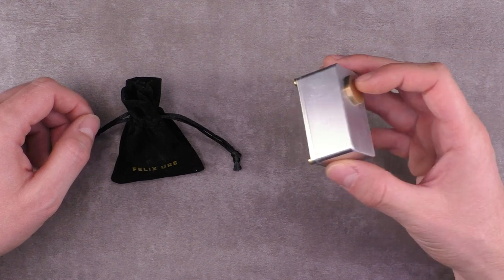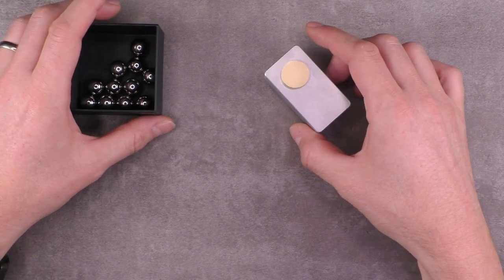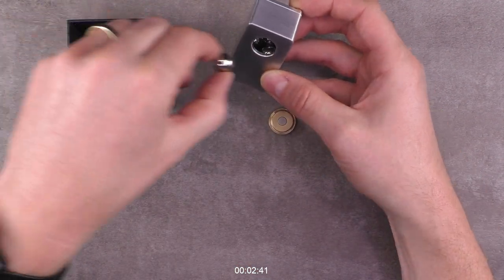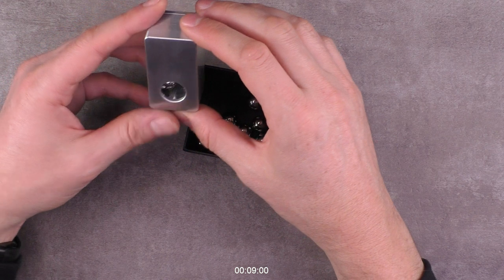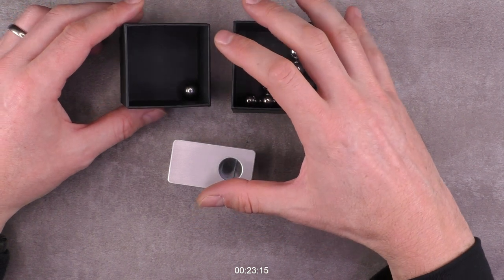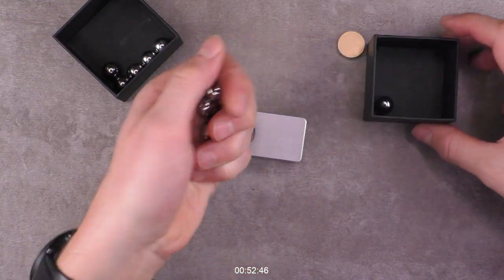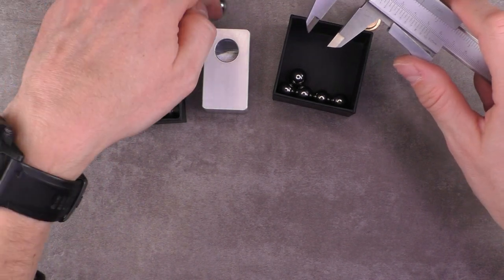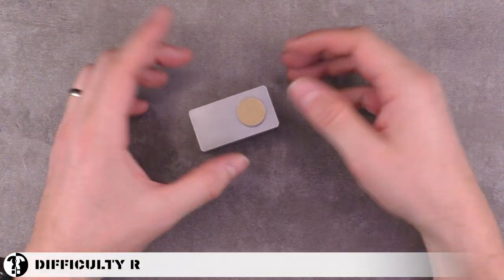The Brilliant Kepler Puzzle!! - It looks easy but ...